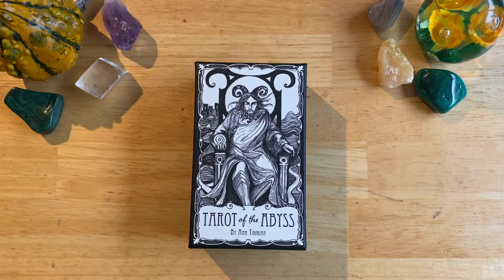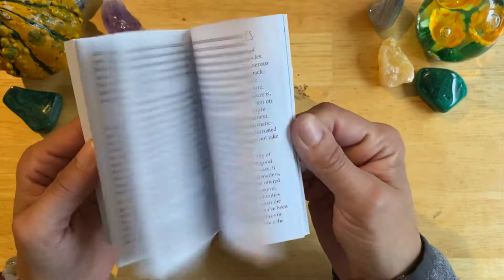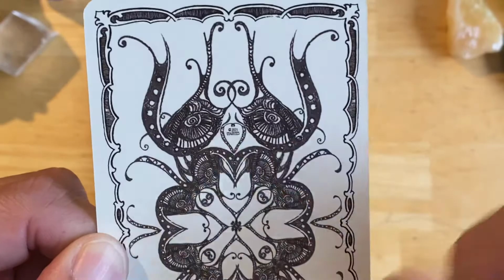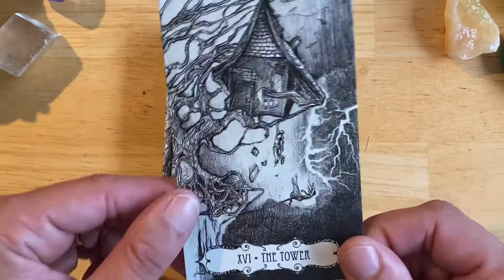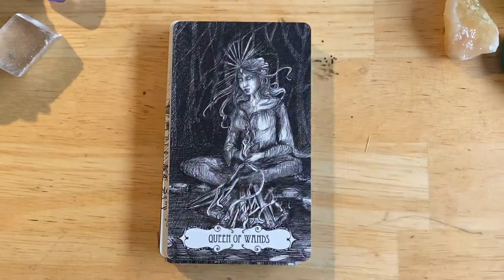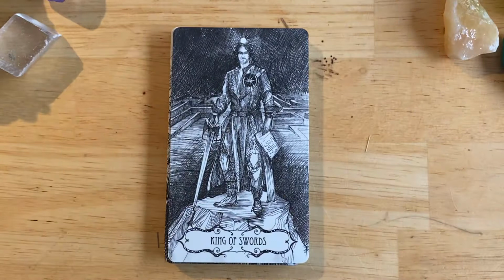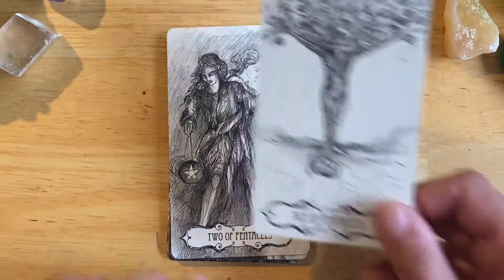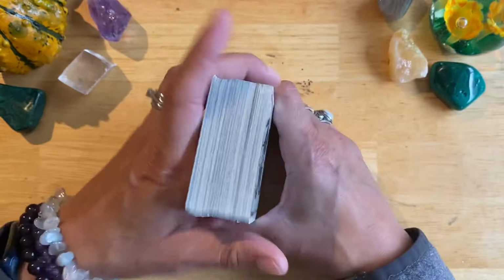Tarot of the Abyss Flip-Through